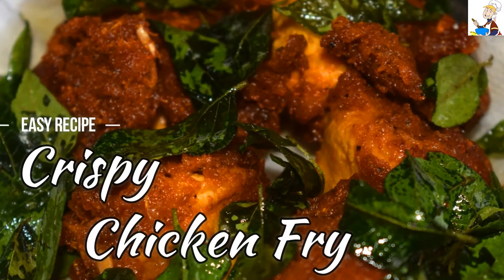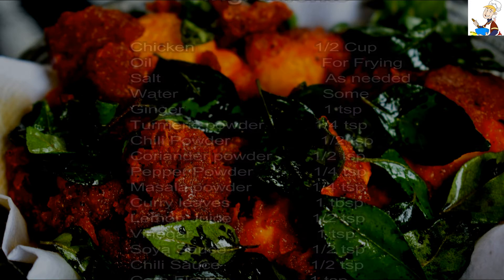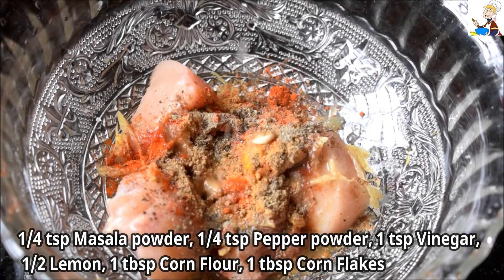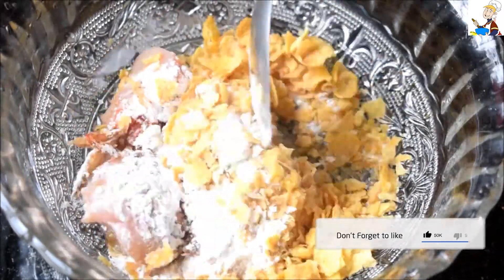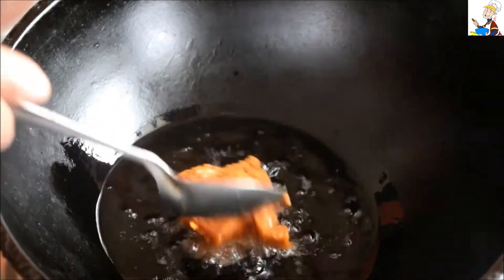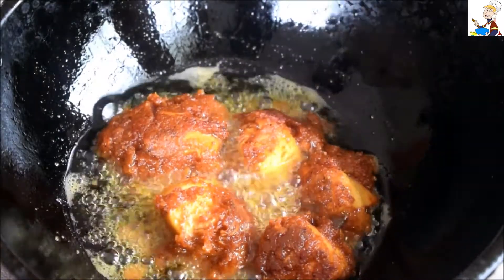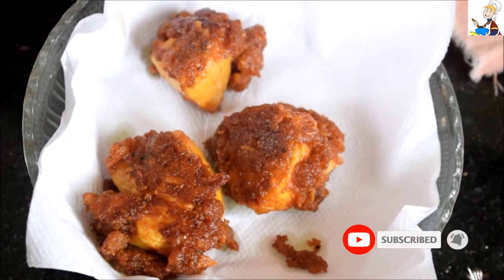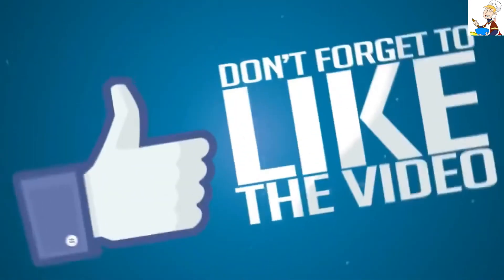ചിക്കൻ പൊരിക്കുമ്പോൾ ഒരു തവണ എങ്കിലും ഇതുപോലെ പൊരിച്ചു നോക്കൂ 😋👌 | Crispy Chicken Fry | Special Fry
Chicken                         1/2 Cup
Water                             Some
Masala powder            1/4 tsp
Curry leaves                  1 tbsp
Chili Sauce                     1/2 tsp
Corn Flour                      1 tsp
Corn Flakes                    1 tbsp

ചാനൽ ഇതുവരേ സബ്സക്രൈബ് ചേയ്യ്തില്ല !! ?? 😳😢
തീർച്ചയായും സബ്സക്രൈബ് ചേയ്യണേ🙂 കുടാതേ അ ബൽ🔔 കൂടെ ക്ലിക്ക് ചേയ്യാൻ മറക്കരുതേ. 👍🏻 😃

If you haven’t subscribed to our channel yet…please feel free to do that now, by pressing the SUBSCRIBE button, and BELL icon too, and watch all our uploaded and coming videos.